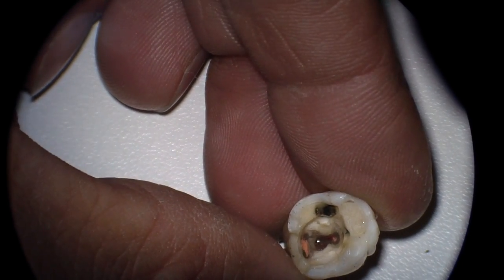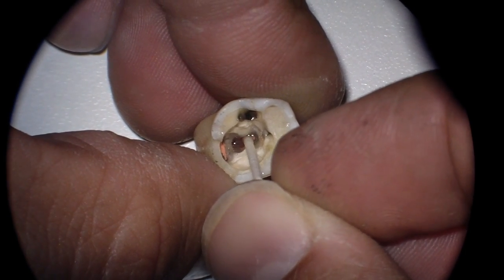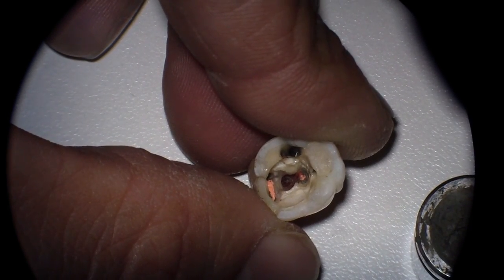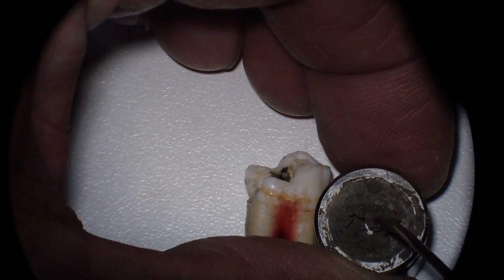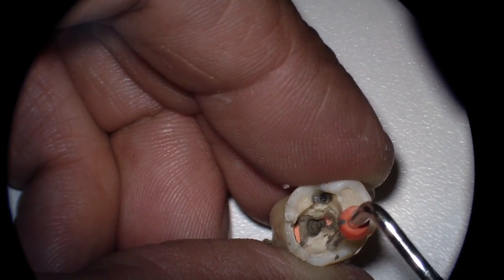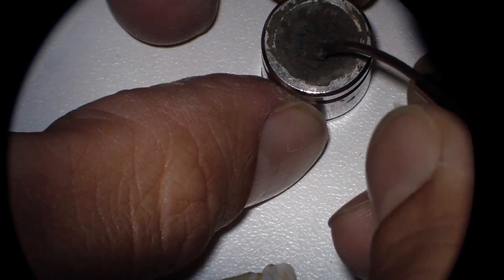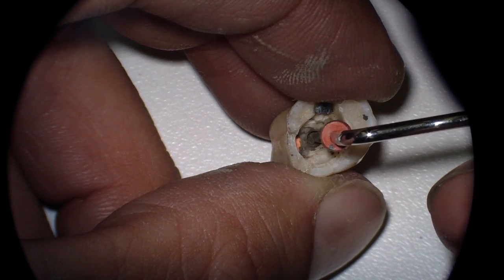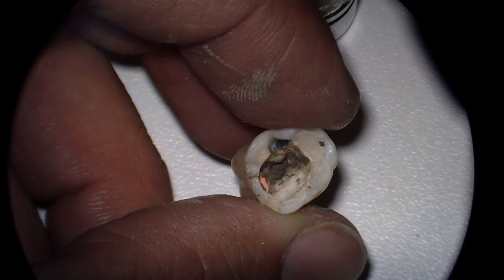MTA - Endodontic Furcation Perforation - Table Top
An overview of one method to repair a peforation (furcation in this instance) w/ MTA.  The best time to repair a perforation is immediately.
Global Microscope used - we have a Zeiss as well - however, my rigged camera mount is designed for the Global.